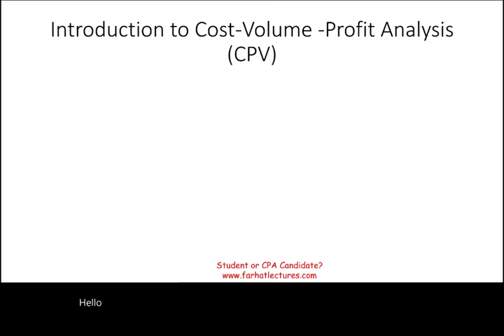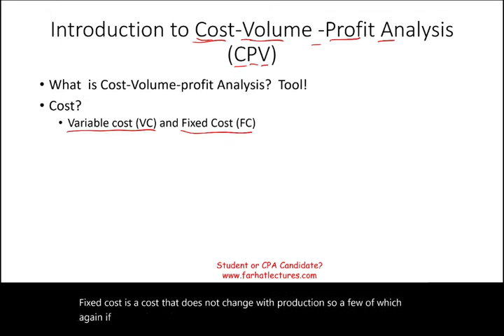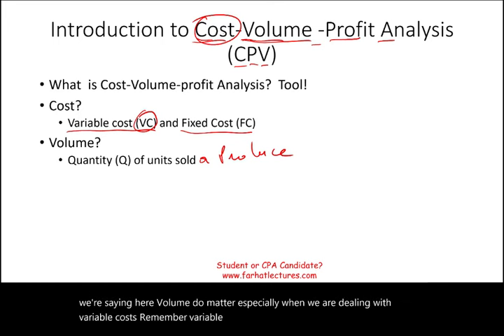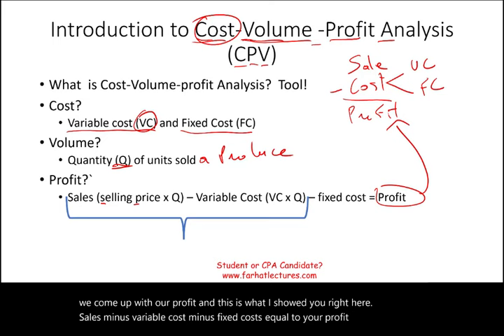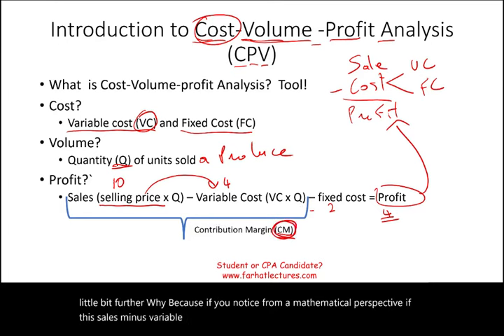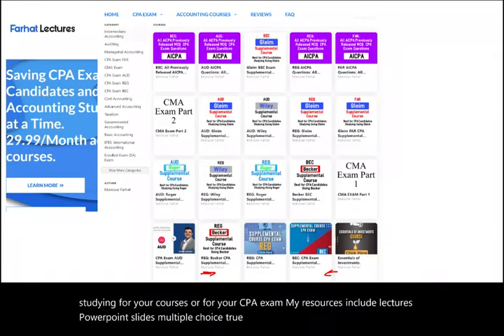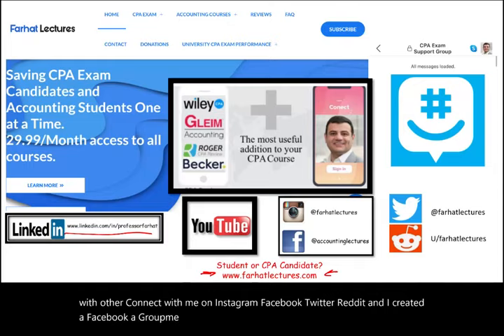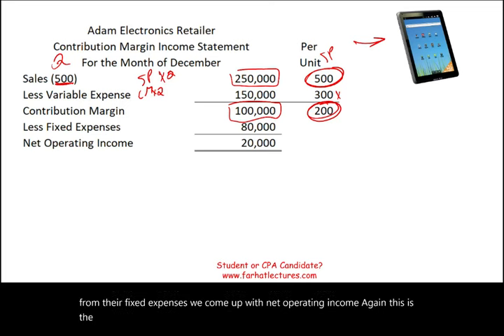Basics of Cost Volume Profit Analysis CVP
In this session, I discuss cost volume profit analysis.